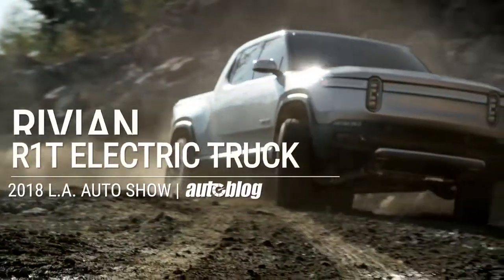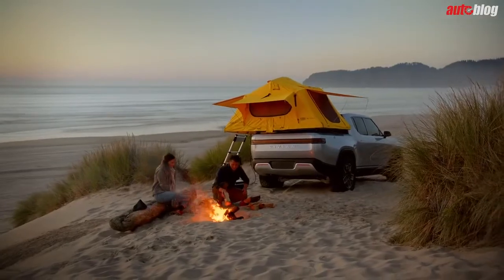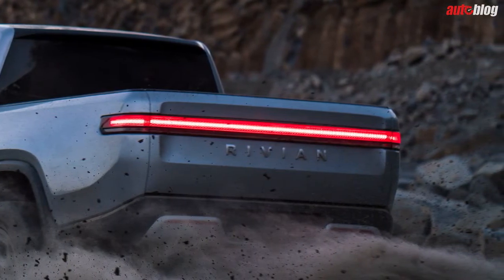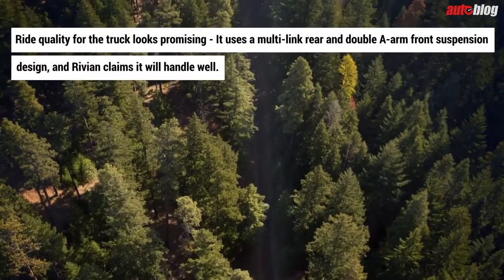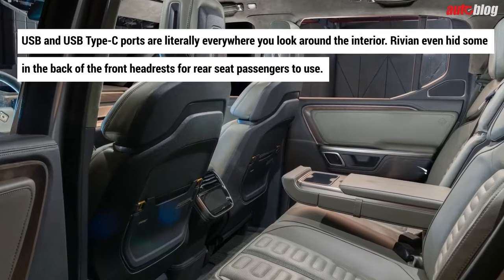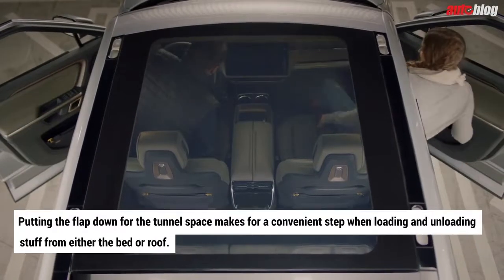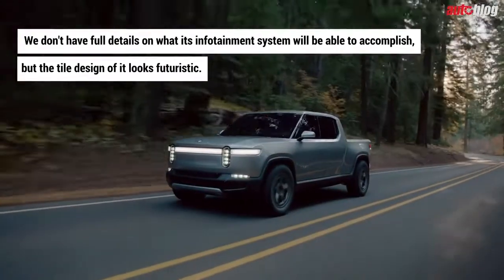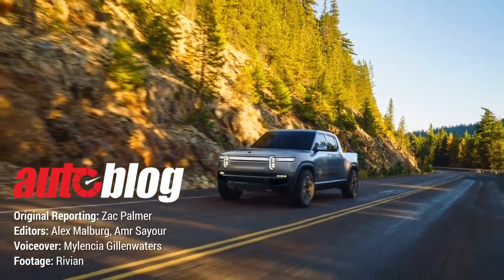1010 Rivian R1T - The Electric Pickup Truck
Elon Musk has been toying with the idea of a Tesla pickup for years and has even amped up the prospect recently, asking his Twitter followers for feature ideas. Per his most recent "Master Plan," though, it'll come after the Model Y crossover, which is still at least two years away. That's a problem for Tesla, because the 2020 Rivian R1T electric pickup is also two years away.

Automakers large and small have toyed with hybrid and full-electric pickups over the years, and several are slated for the near future. Ohio-based Workhorse was the first to announce plans to build a dedicated EV truck from the ground up rather than convert an existing model, and it'll be first to market early next year if all goes to plan. Although Workhorse's range-extended W-15 will be sold to the public, it was expressly designed for commercial fleets and is a no-frills affair. Rivian's R1T, on the other hand, is made for you.

At 215.5 inches long, the R1T is roughly the size of a single-cab Toyota Tacoma. Its 136-inch wheelbase splits the difference between a single- and double-cab Tacoma, though, to give the R1T better approach, departure, and breakover angles (34, 30, and 26 degrees, respectively) as well as more interior space. Helping make those numbers possible is a standard air suspension that gives the R1T 7.9 inches to 14.2 inches of ground clearance, significantly greater than the Tacoma's 9.4 inches. Rivian claims a fording depth of 39.4 inches, after which point it says the truck will begin to float. (Toyota doesn't publish an official fording depth for the Tacoma.) Another cool off-road stat: It can climb a 45-degree (100 percent) grade, thanks to its sedan-low center of gravity.

Rivian really does intend for you to take its truck off-road. The company claims it's done extensive off-roading and even rock crawling as part of its development and to calibrate the many drive modes of the off-road terrain selector. You haven't heard about it because all the prototypes were disguised as F-150s.

Helping make that possible is the "skateboard" architecture. Much like a traditional pickup, the R1T uses a body-on-frame design, but one from the future. Borrowing an idea pioneered by GM back in 2002, Rivian's skateboard incorporates the battery, motors, transmissions, cooling system, and front and rear suspension into a complete module that can have any type of body bolted on top of it. As with most purpose-built EVs, a long, flat battery pack sits in the middle with the front and rear subframes attached to either end. The front subframe consists of a control-arm suspension with two motors and two transmissions placed behind the front axle for optimal weight distribution. The rear subframe uses a multilink suspension and places its two motors and two transmissions ahead of the rear axle for the same reason. Neither end uses an anti-roll bar. In their place is Tenneco's Kinetic damping system, which links the upper shock chambers on one side of the car with the lower chambers on the opposite side so that when cornering, cross-car hydraulic flow prevents body roll. Six-piston front brakes and 20-inch wheels wrapped in 275/65R20 Pirelli Scorpion tires are standard fare.